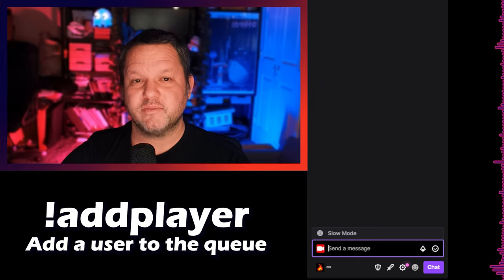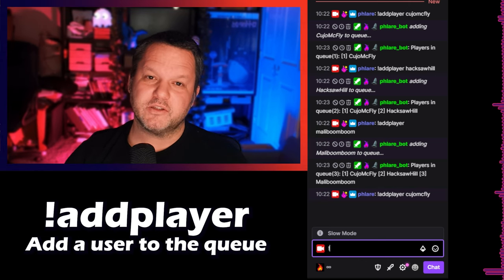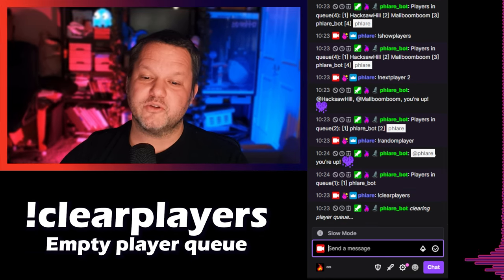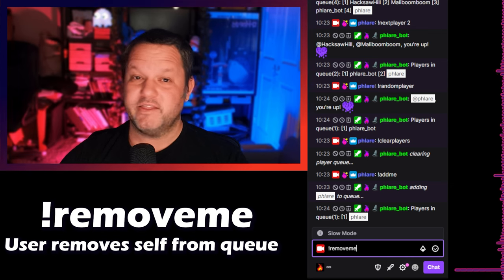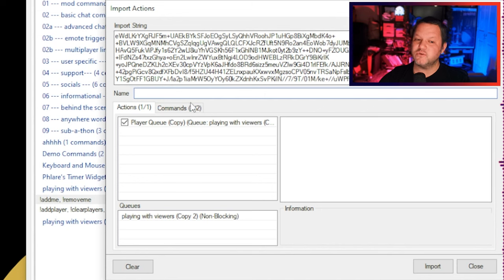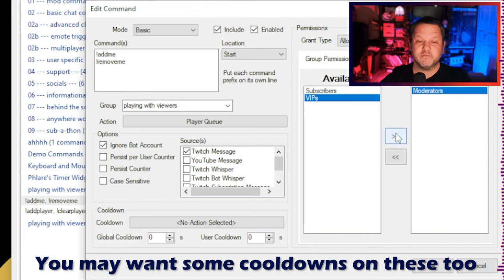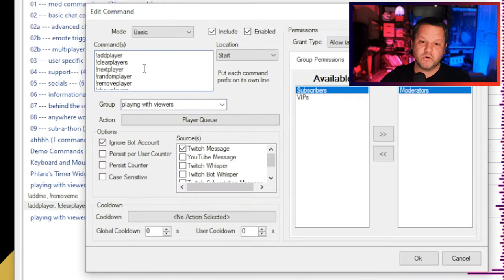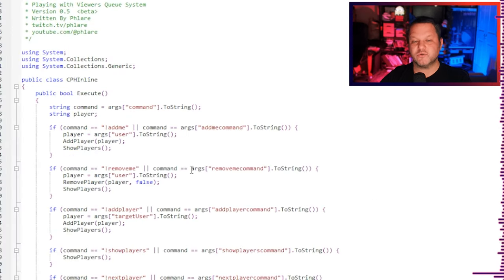Make a “Playing With Viewers” Queue for Your Stream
Do you stream games where you often let your viewers join in and play with you?

How do you keep track of the people who request to join?

Would you like a way for you and your mods to manage a queue of players, or even have a command where your viewers can enter and leave the queue on their own?  I’ve got you covered.

Let’s take a look at how my player queue script works, and then I’ll show you how to set it up in streamer bot for your own stream.

Timestamps
00:00  Do you have a way to manage requests to play along with you?
00:41  Explaining Commands for Player Queue
02:03  Setup Prerequisites
02:26  Importing Commands and Setting Permissions
03:25  Changing the Commands Users Type